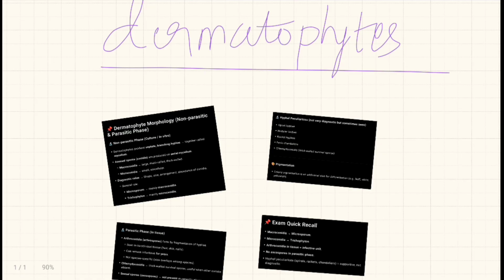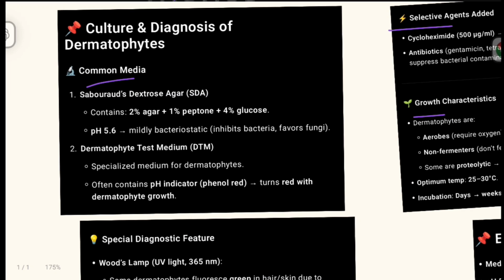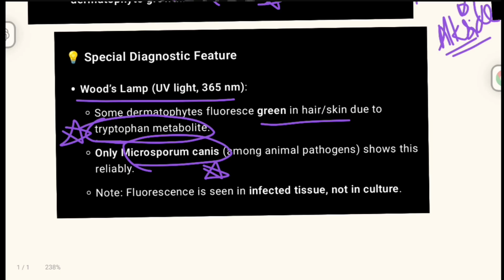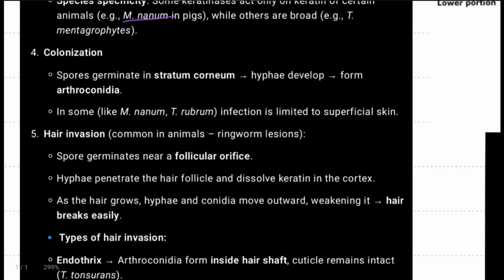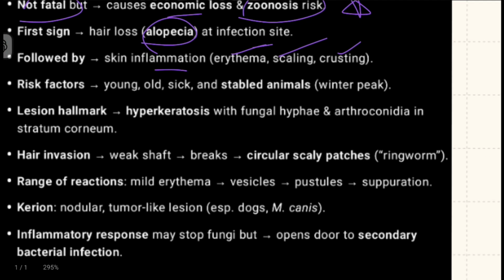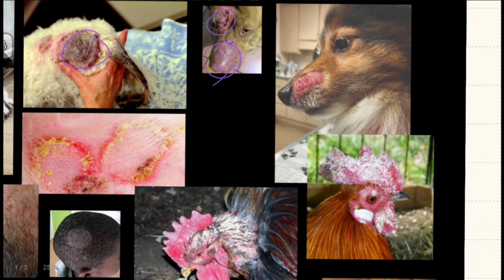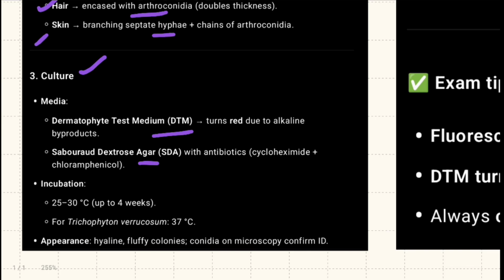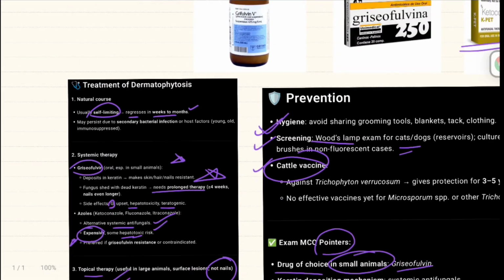L6.Dermatophytosis|morphology|culture|pathogenesis|pathogenecity|diagnosis|treatment|prevention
🎓 Welcome to Only Vet – Your Veterinary Learning Companion 🐾
This channel is dedicated to veterinary education, made especially for vet students, aspirants of Veterinary Officer exams, and passionate animal health professionals.

At Only Vet, you’ll find:
✅ Easy-to-follow lectures on core veterinary subjects
✅ High-yield topics for competitive exams (KPSC, ICAR, etc.)
✅ Clinical insights explained with clarity
✅ Concept boosters, revision videos & memory tricks

Whether you're in vet school, preparing for government exams, or refreshing your knowledge, Only Vet is your one-stop platform for quality, focused, and exam-relevant veterinary content.

👨‍⚕️ Made by a vet, for vets – because no one understands a vet student better than someone who's been there.

0:00- intro
0:40- morphology
0:50 non parasitic phase
2:50 hyphal peculiarities
3:07 pigmentation
3:18 parasitic phase
4:40 quick recall
5:10 cultural characteristics
5:40 media (SDA,DTM)
9:45 growth characteristics
10:40 wood's lamp test
11:30 quick recall
13:30 pathogenesis
14:14 entry
14:37 adaptation to keratin
15:58 virulence factor
16:45 colonization
17:43 hair invasion
18:10 endothrix and ectothrix
21:37 symptoms
24:07 hosts affected
24:51 lesion characteristics
26:20 types of tinea
27:00 pictures of symptoms and lesions
29:25 diagnosis
29:36 wood's lamp test
31:33 microscopy
32:25 culture (media, incubation, appearance)
33:30 differential diagnosis
33:57 quick recall
35:04 treatment
35:36 systemic therapy
36:43 topical therapy
37:07 prevention
37:25 cattle vaccine
37:45 MCQ pointers